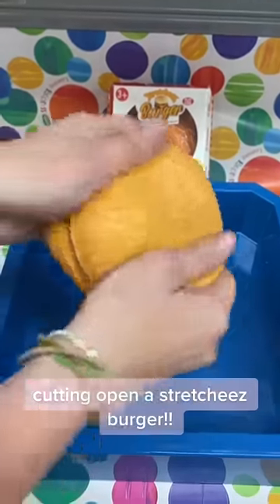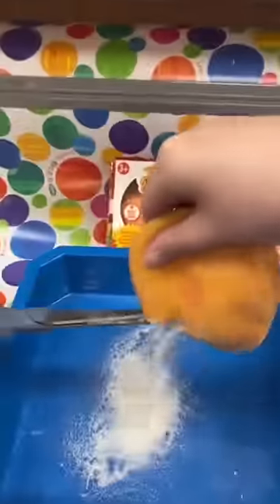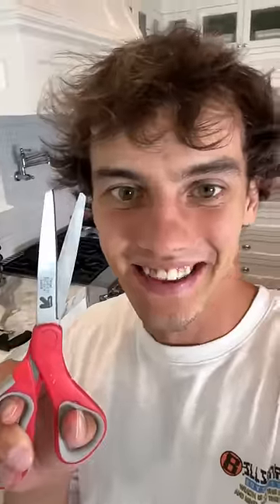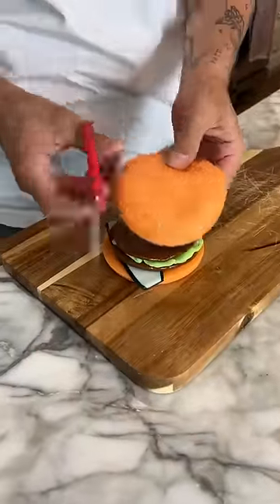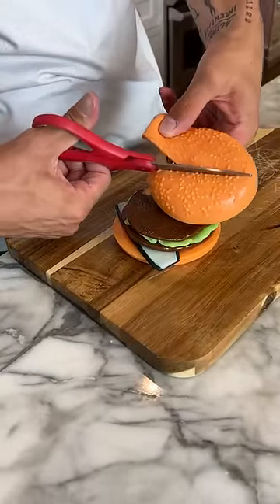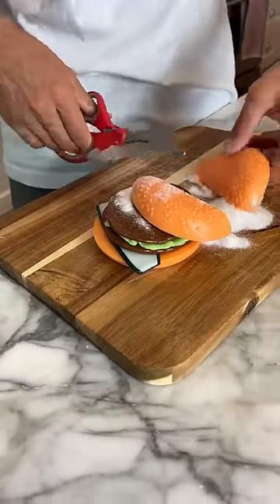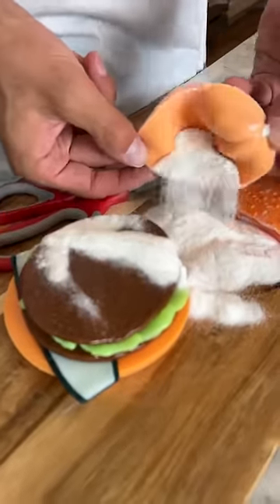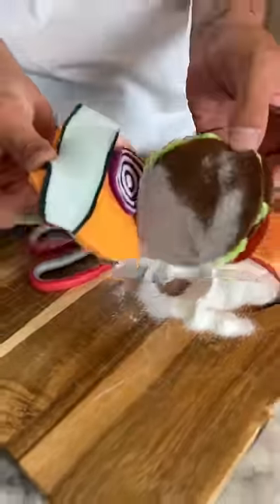This burger is FAKE? 😂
DO THESE EXPERIMENTS YOURSELF! 👇
CamsToys.com

Today I cut open a burger! Hope you enjoy!

PRANK
GAME
HOME
AT HOME
DIY
FUN
TIKTOKERS
SODA
COKE AND MENTOS
EGG
Satisfying TikTok
DIY
Do it yourself
Homemade
DROP TEST
100 mini balloons
Balloons
SODA
soda
coke
coke and mentos
magic
magic trick
party trick
easy magic
Prank
mom
pranks
moms
comedy
mom fails
Mansion
Hide & Seek
Big house
Charli damelio
Addison Rae
TikTokers
TikTok Drama